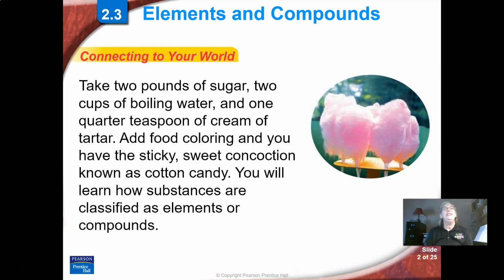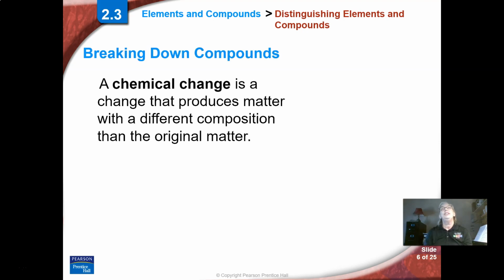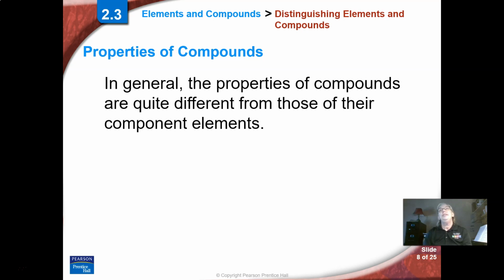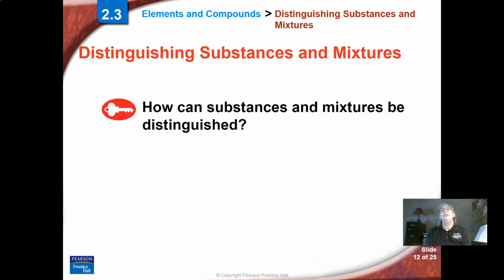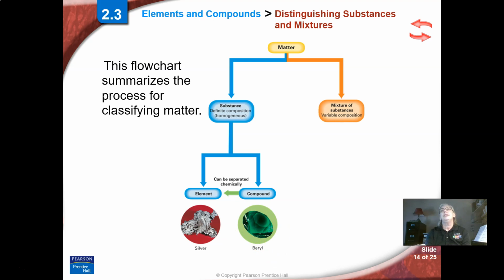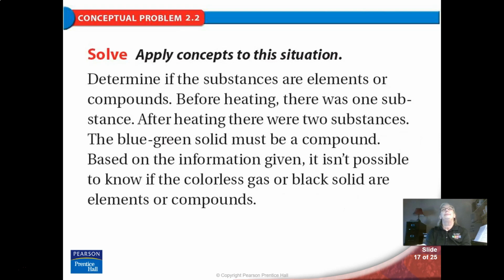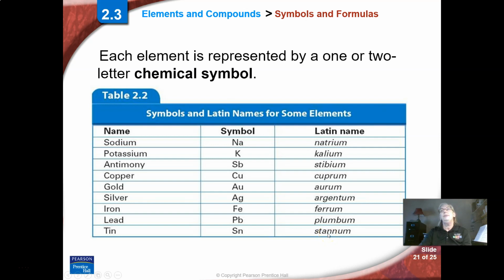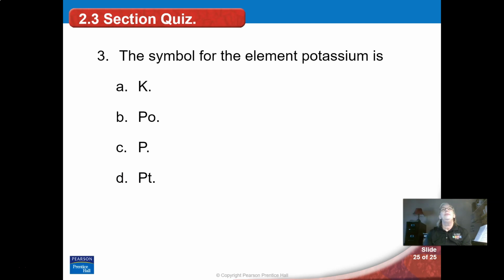PH Chem 2.3